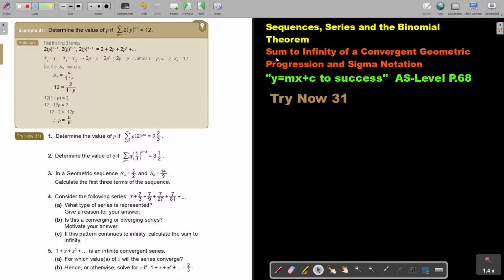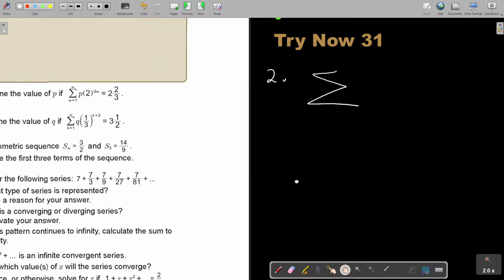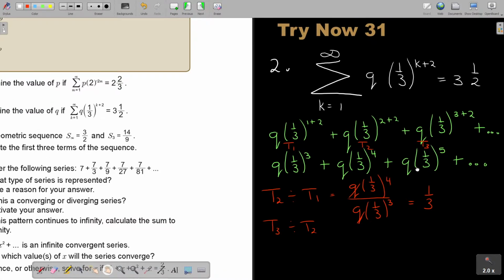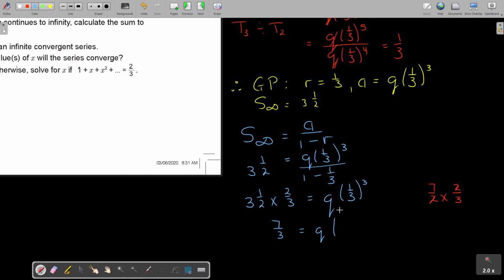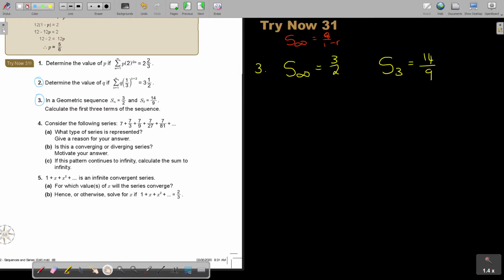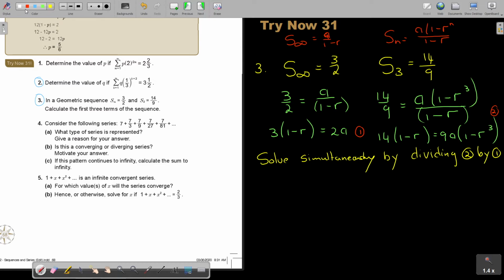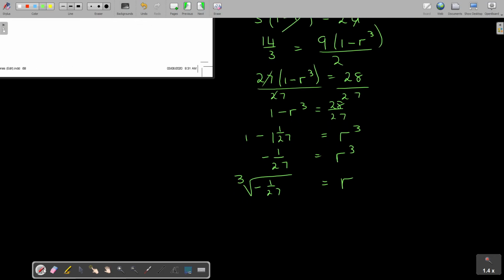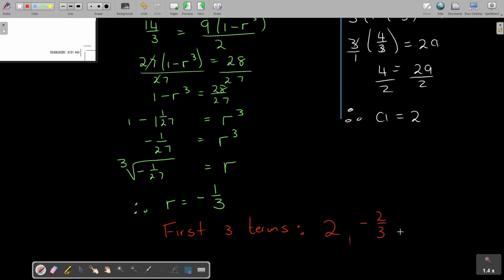2 31 Sum to Infinity of a Convergent Geometric Progression Part 3